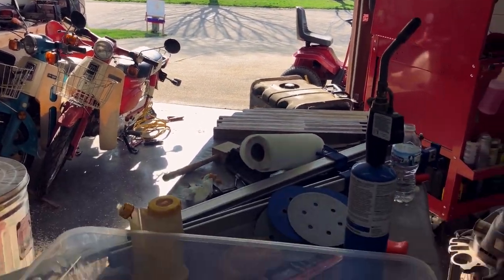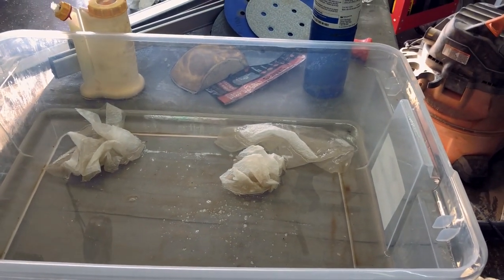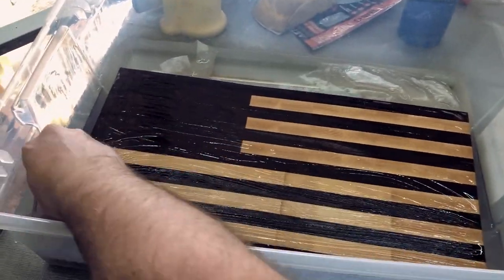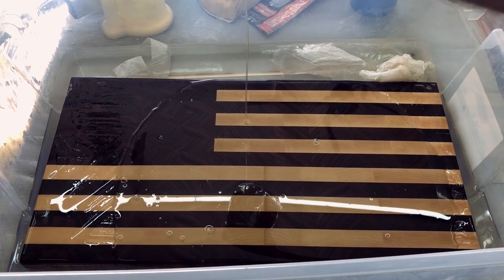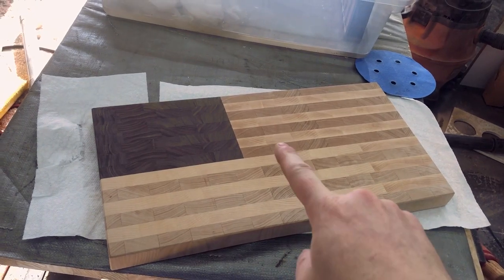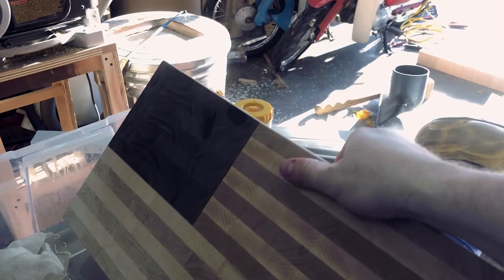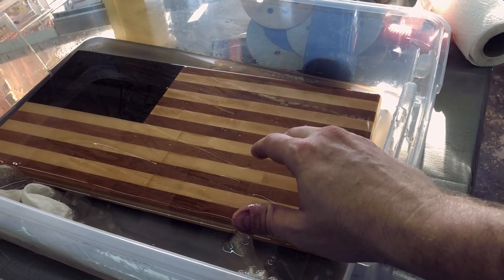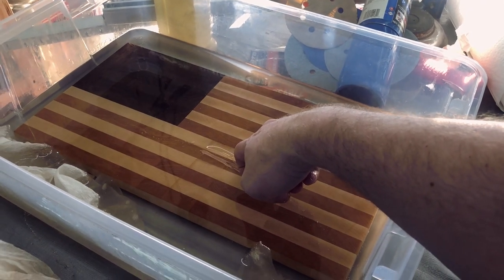Red, White and Walnut (American Flag Endgrain Cutting Boards)